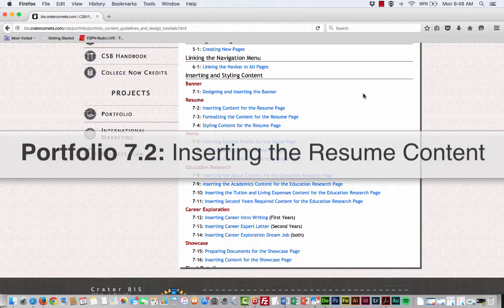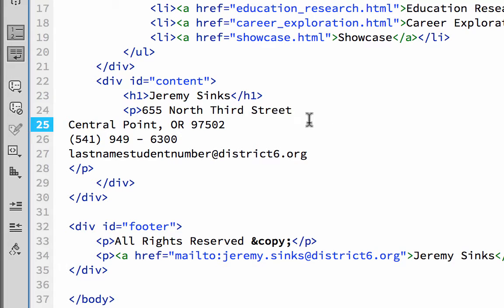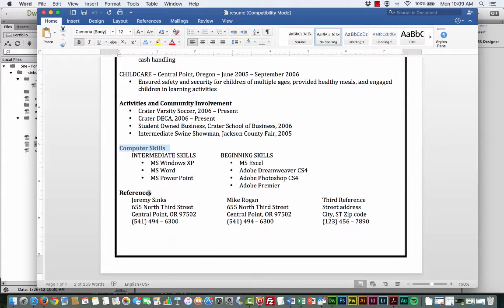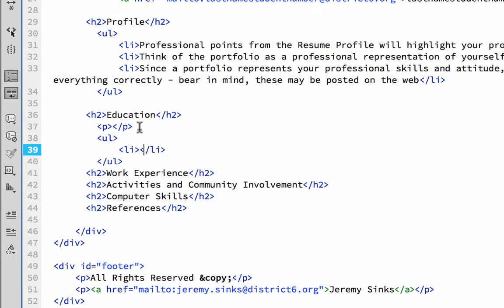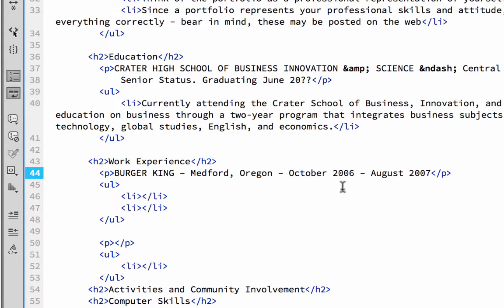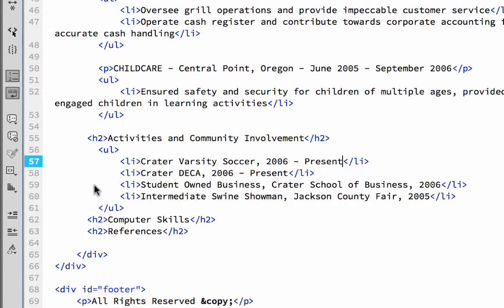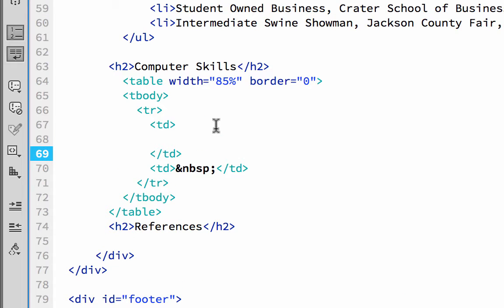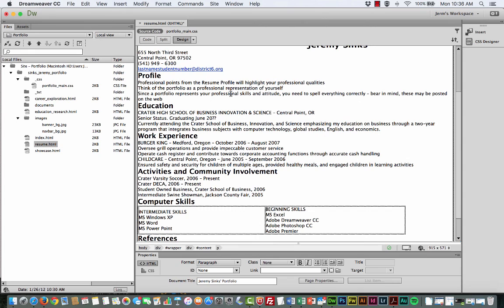Crater BIS Portfolio: 7-2 Inserting the Resume Content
Crater BIS Portfolio Tutorial: in this tutorials, students will learn how to insert the content from their resumes into their portfolio in html format.